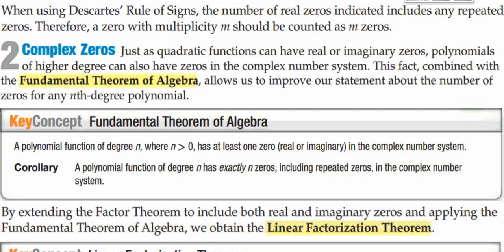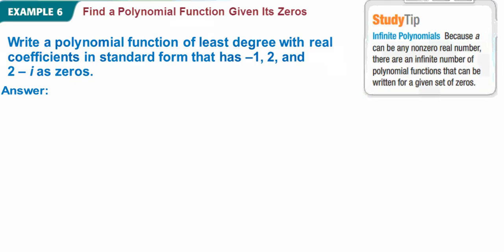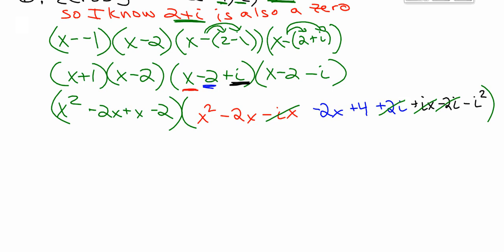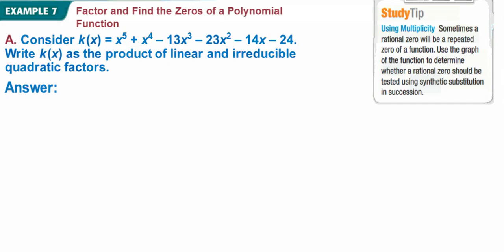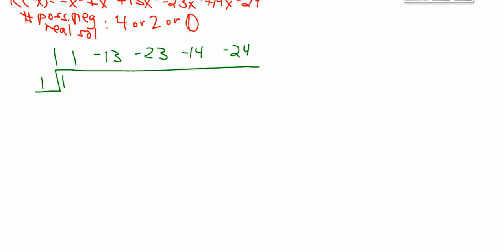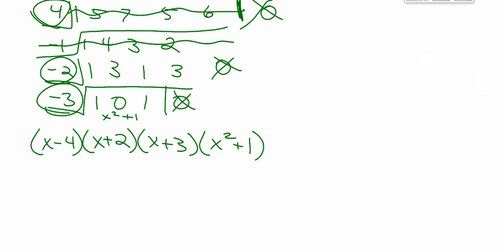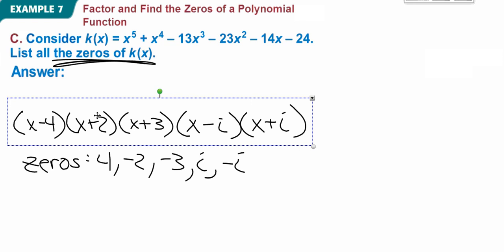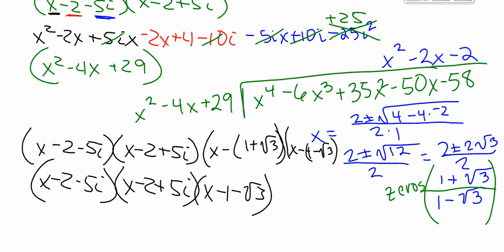Math Analysis notes 2 4 12 14 18